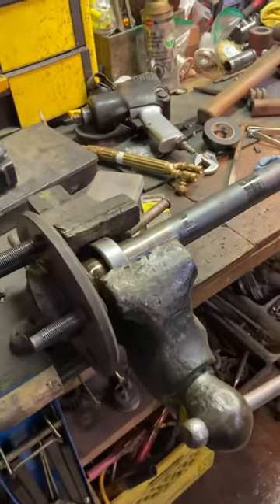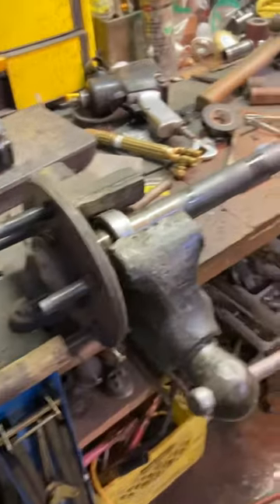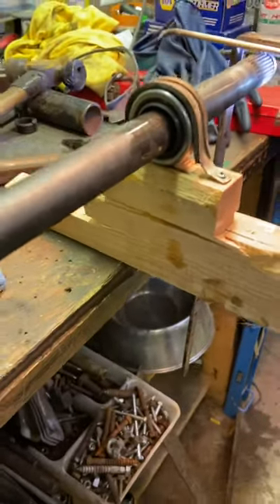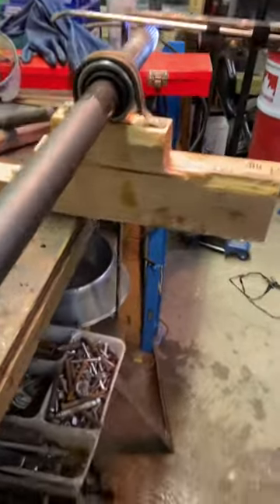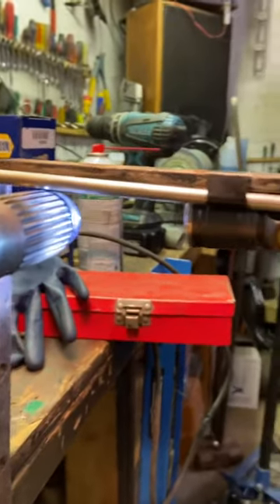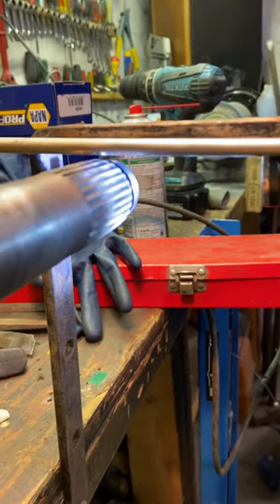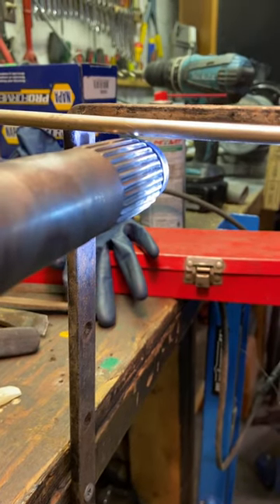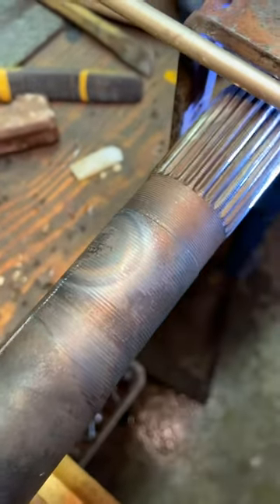How to straighten a bent axle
Straighten a bent axle